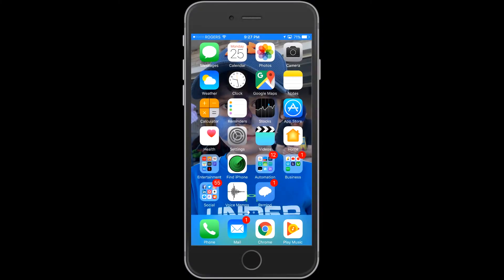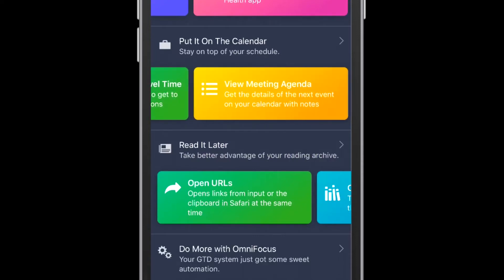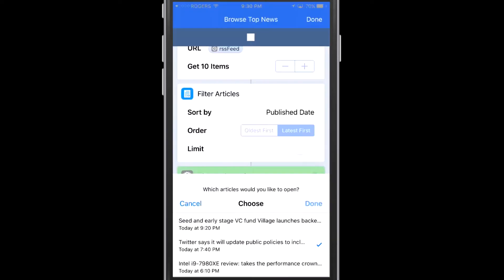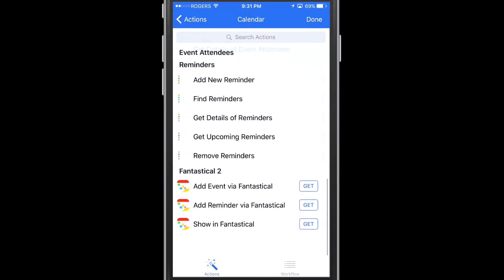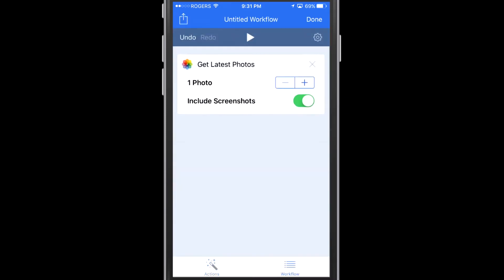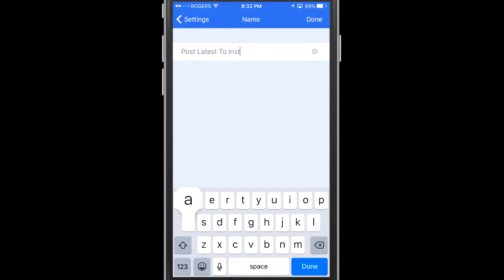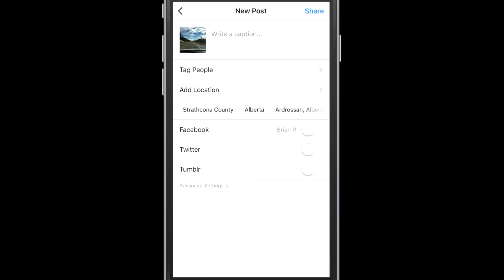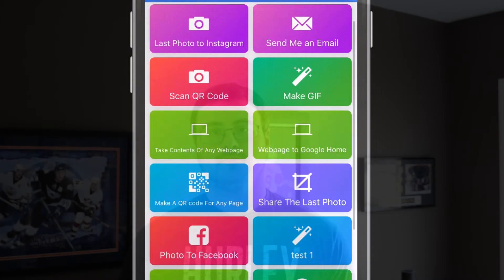Workflow - Business Automation Software tool for iOS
If you're looking for a business automation software tool, then you're in luck.  Workflow is an iOS app that assists with workflow automation on your iPhone or iPad.  It's capable of social media automation, article automation, producing multimedia content, and a large number of other automated tasks straight from your phone or tablet.

Sadly, this home automation or business automation tool is not yet available for Android devices.  At the moment, the app is only available (worldwide) on iOS devices.

Having said that, this is one of the most powerful tools we've come across for task automation.  You can trigger the applets from your Home screen on your iPhone or you can trigger the applets from the app itself.  Either way, it's a simple tap to a lot of task automation.

Personally, I've used it to automate workflows in my business.  I can send automatic emails, share photos to social media, save articles to read later, and also to browse curated content.  All in all, Workflow is a fantastic software tool.

Brian